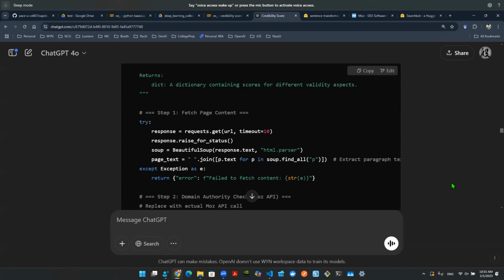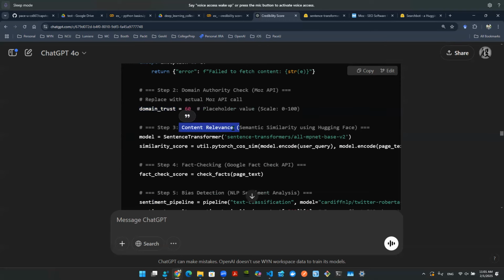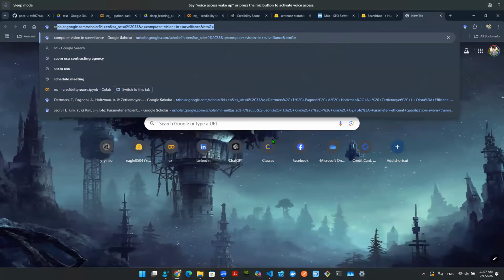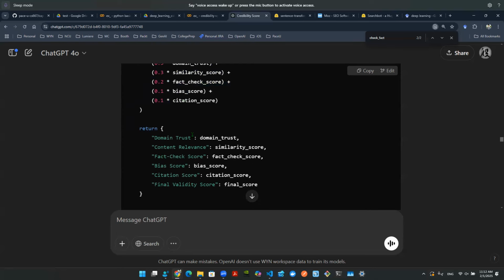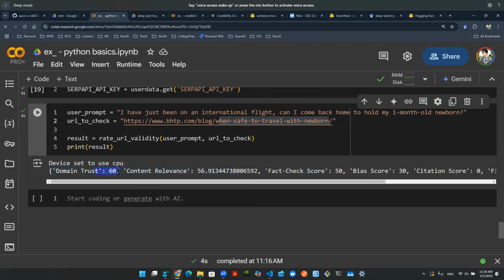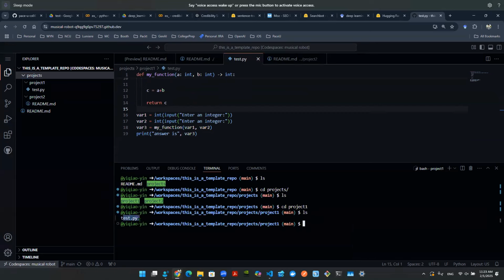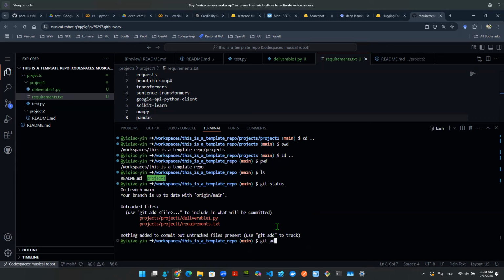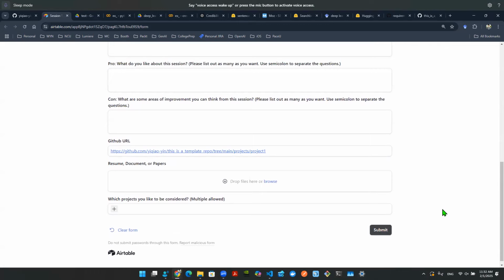Practical Data Science (Spring 2025) - Session 2 - Part B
Yiqiao led a lively brainstorming session all about using ChatGPT and Python code—complete with plenty of exciting tech talk! 💻✨ He walked everyone through the nitty-gritty details of a special function and how an API call can serve as a placeholder for future reference. Along the way, he also dived into citation checking using Google Scholar—showing how to plug a function into a Python environment for testing and explaining a cool scoring system to rate the relevance and trustworthiness of URLs. 🔍✅

To make things even more hands-on, Yiqiao showed everyone how to run a test script, slip it into a Python notebook, and tweak the code on the fly. 😎 He wrapped up by highlighting the importance of committing your changes to a repository and pushing them to the cloud—because teamwork (and version control!) makes the dream work. 🚀✨

Overall, it was a fun and informative session that helped sharpen both AI and coding skills. Keep up the awesome work, and happy coding! 🎉🔧